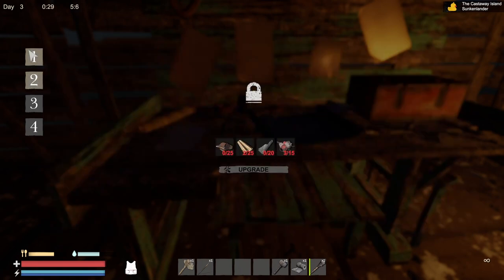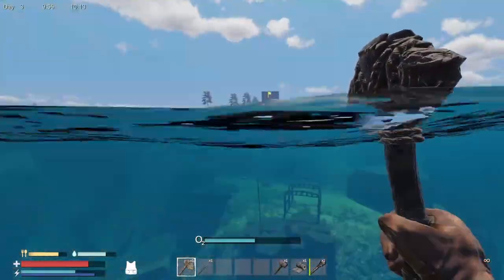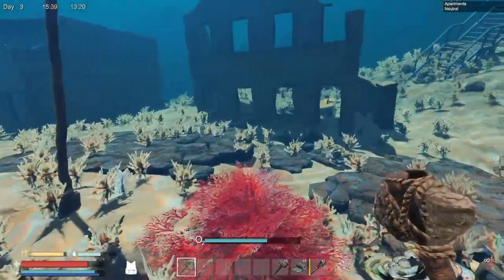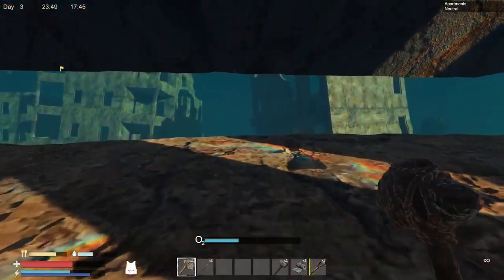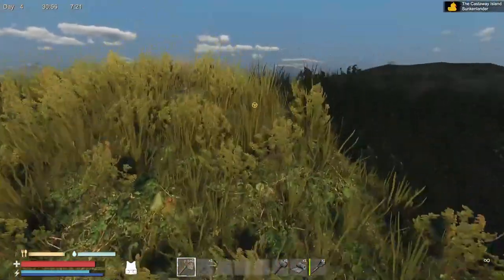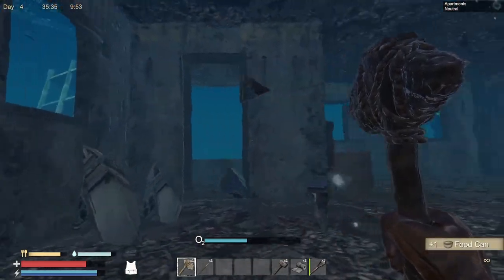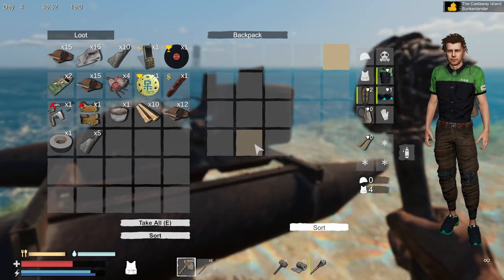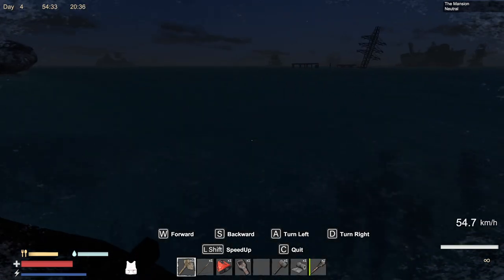Sunkenland - Apartments - boat - trader and more